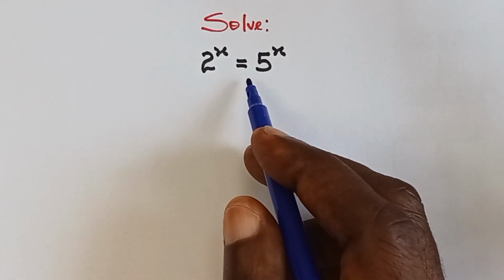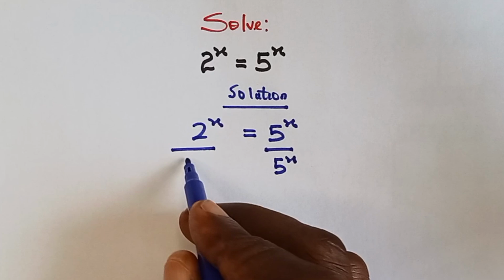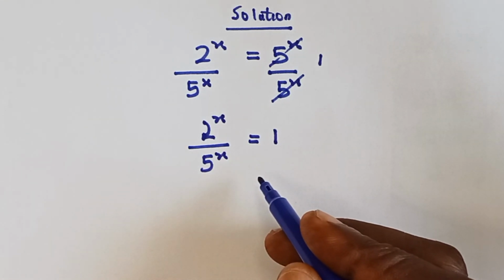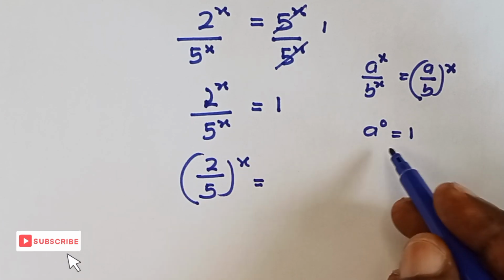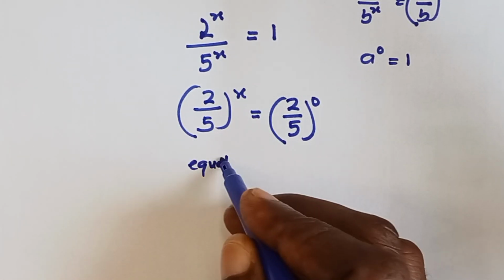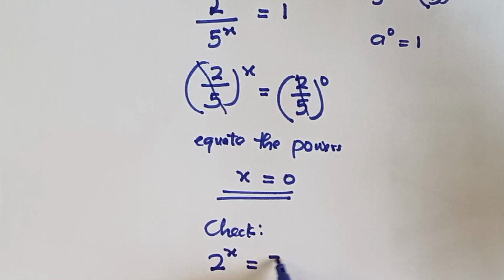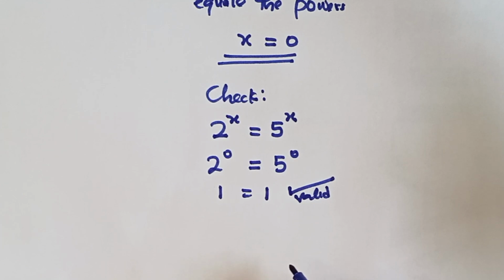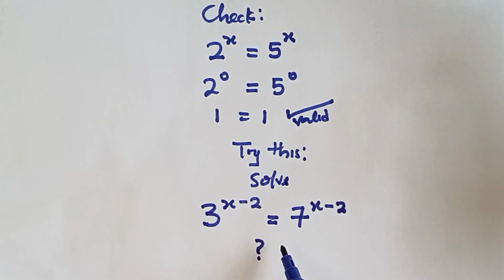Mastering Algebra: 95% Failed This Exponential Equation | Can You Solve It? Math Olympiads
Struggling with exponents and radicals? In this video, we dive deep into the most commonly tested Algebra concepts in math exams, focusing specifically on Exponents and Radicals.

You’ll find:
✅ Step-by-step solutions to challenging exam-style questions